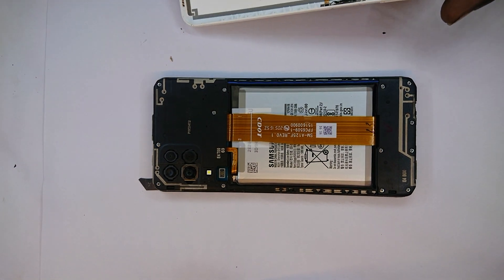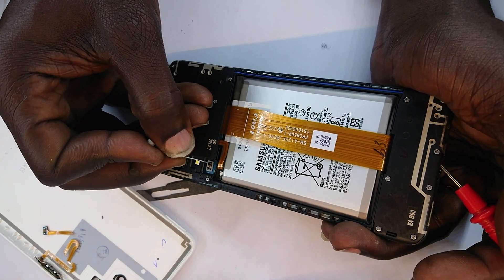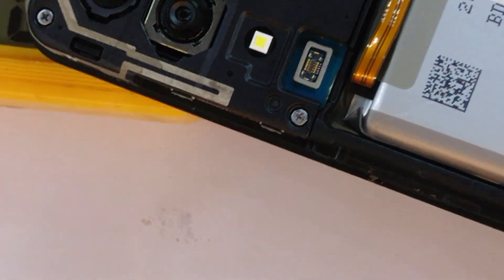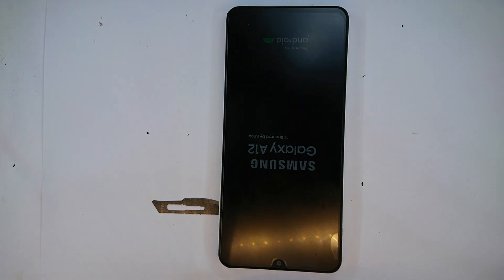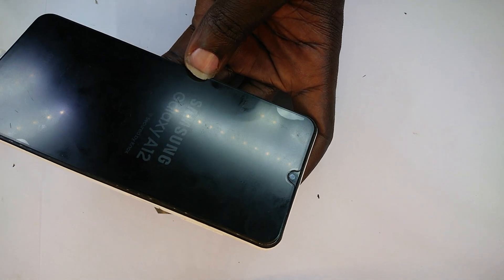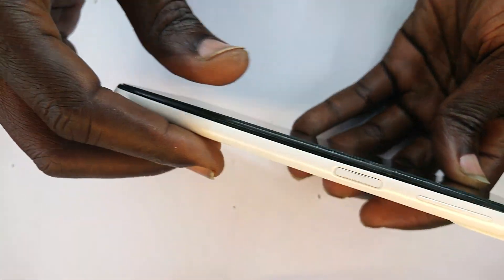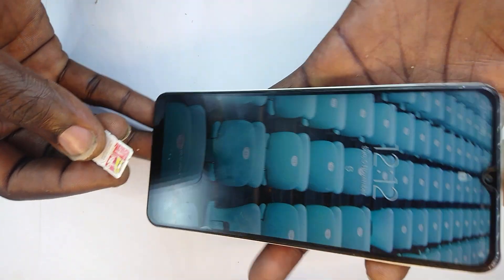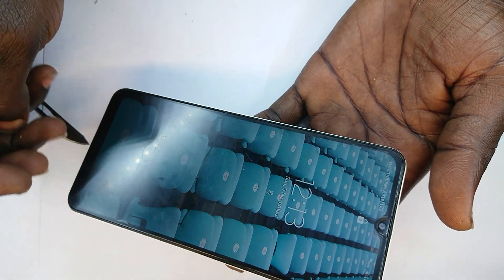How to boot a Samsung Galaxy A12 smartphone with dead power button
Force it to turn on:

A Repair Video for Fixing, Repairing, Samsung Galaxy A12 Smart phone oh mobile phone that has a dead power button because the fibre tore.